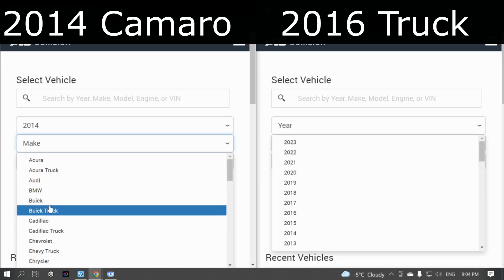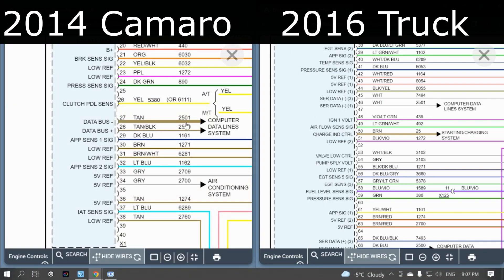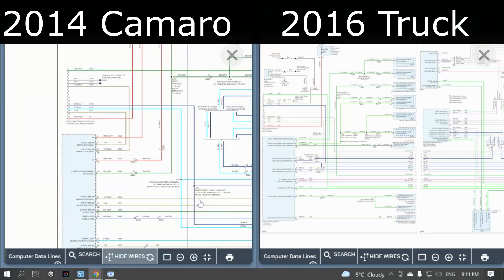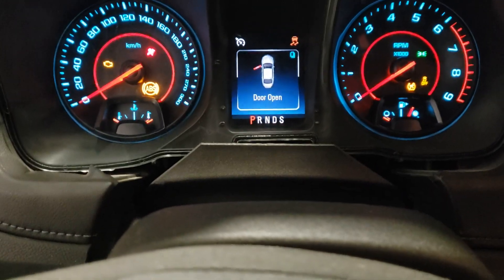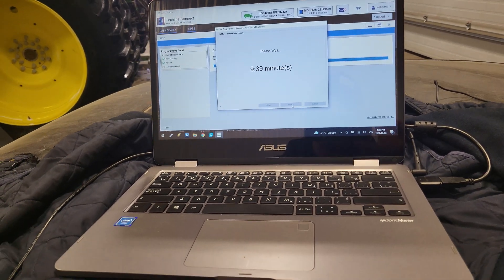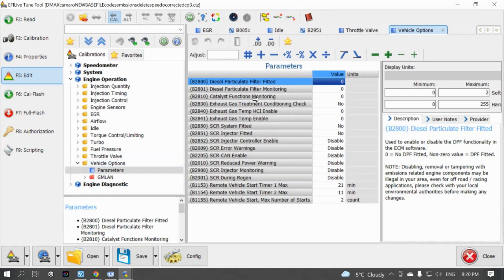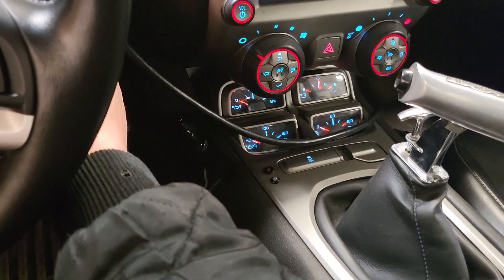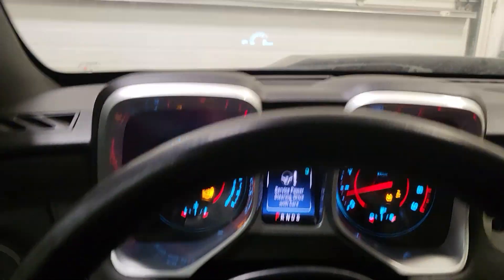Wiring the LML Duramax swap camaro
2014 Camaro SS Duramax Diesel Swap LML 6l90E
-Wiring the the E86B ecm
- Mounting the ECM
- Performing the IMMO Relearn
- Base tune and delete with EFI Live